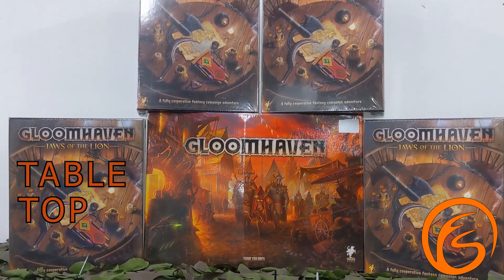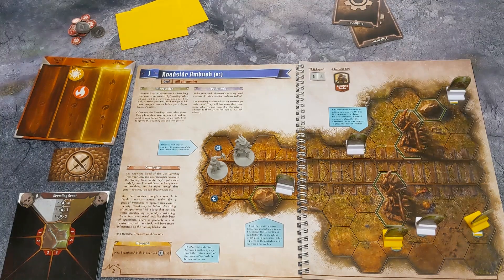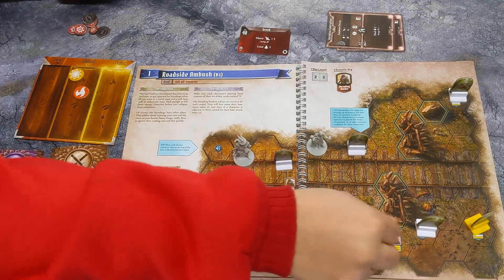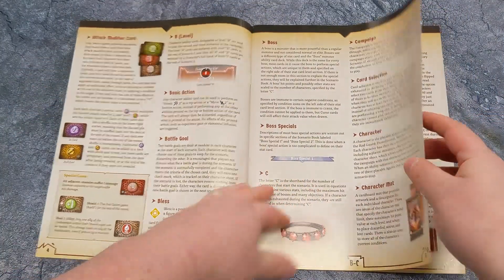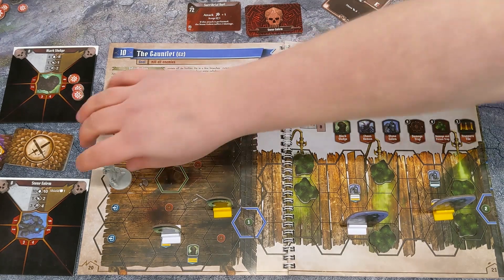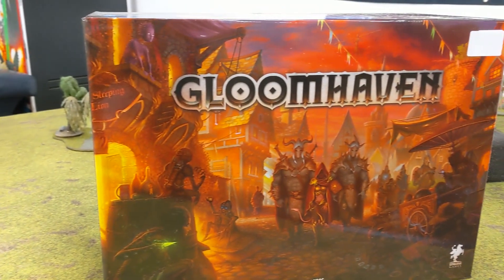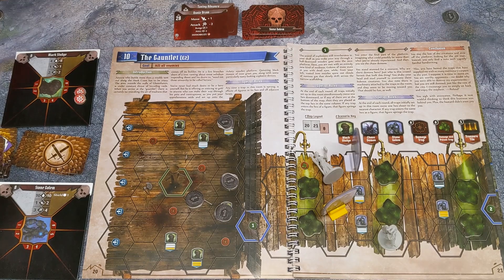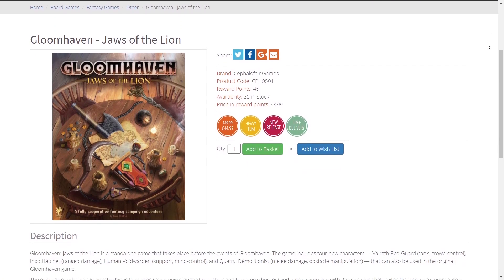Gloomhaven: Jaws of the Lion - Tabletop Spotlight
This time on Tabletop Spotlight - we re-enter the fantasy world of Gloomhaven through the 'Jaws of the Lion'. This streamlined, more compact version of Gloomhaven is the perfect entry point into the series but retains all of the depth as the main game.